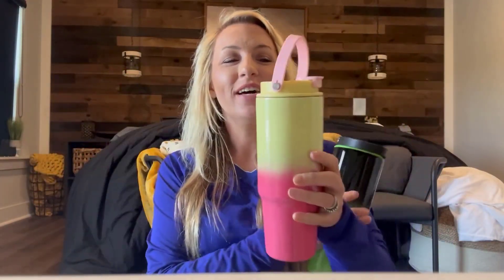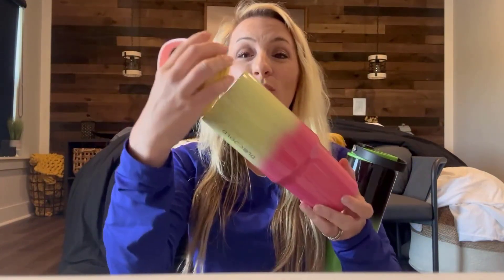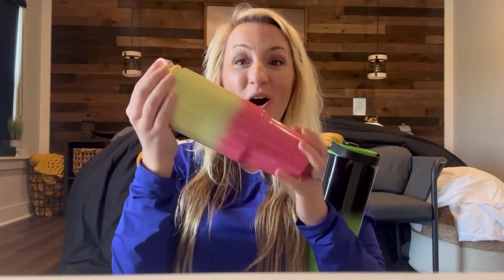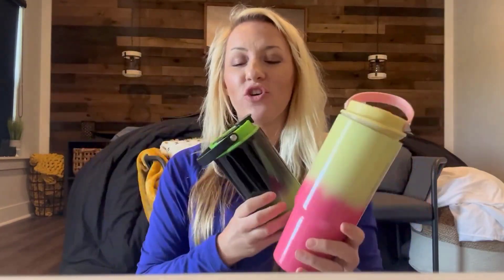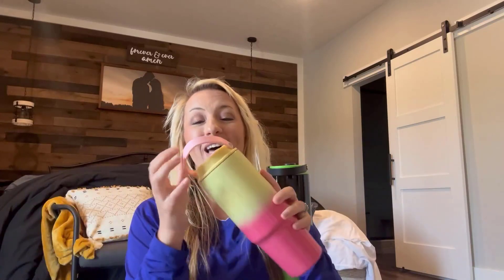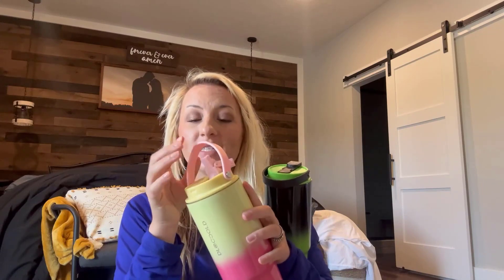This Tumbler Keeps Ice For Hours!!!